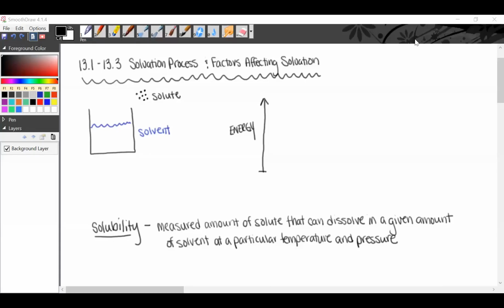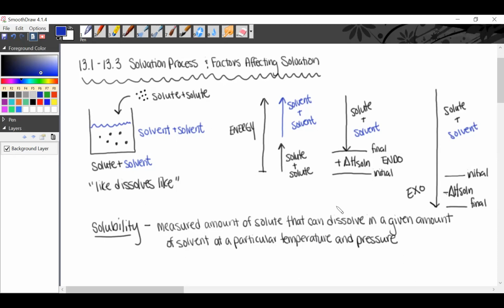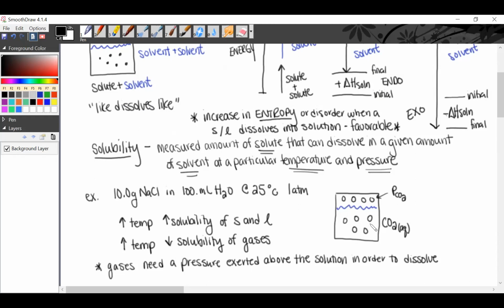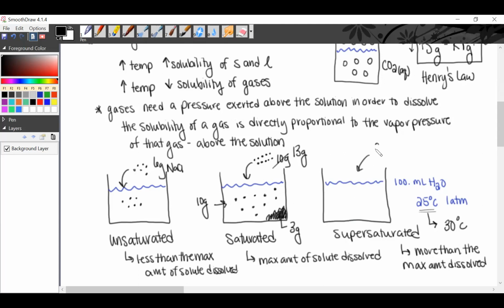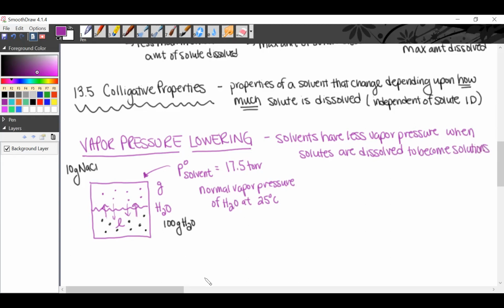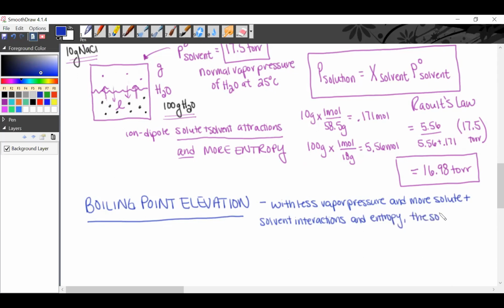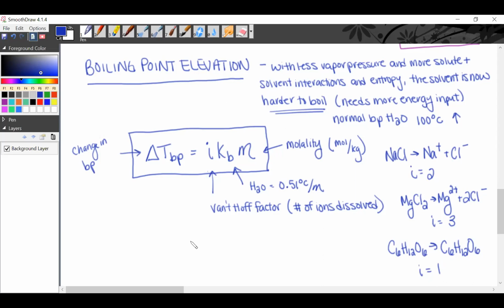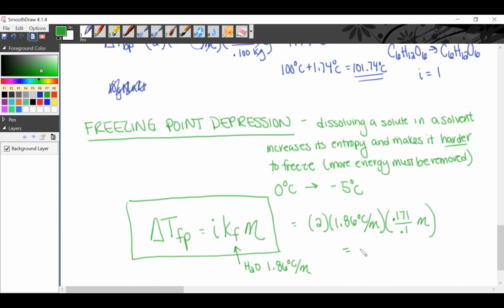Solvation and Colligative Properties Class 1.19